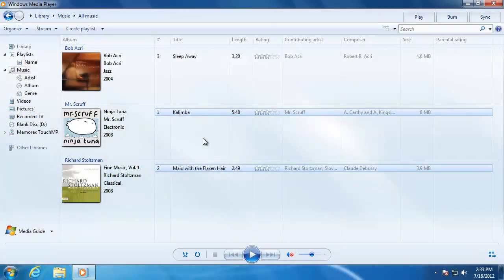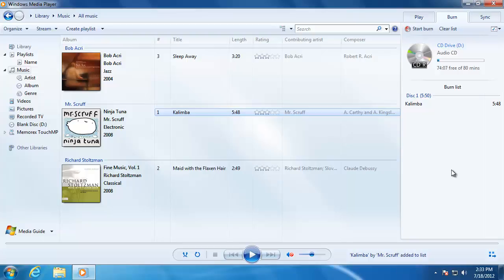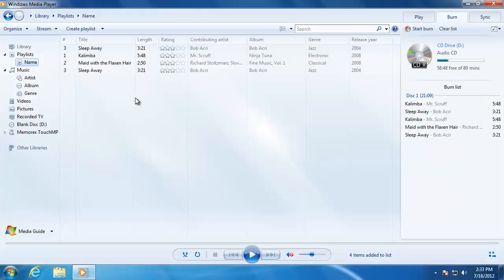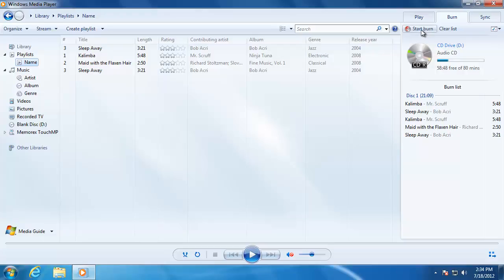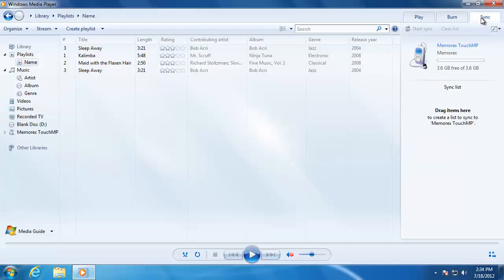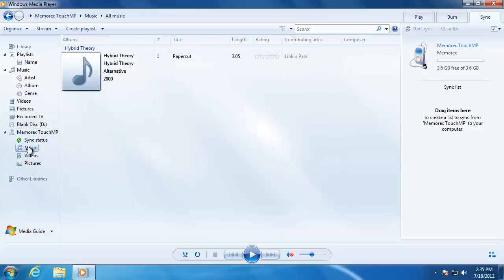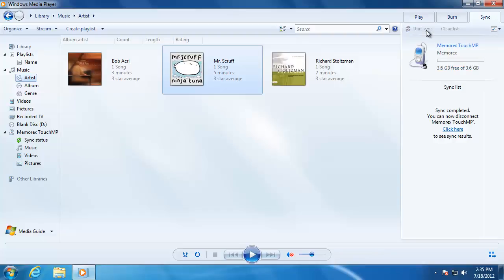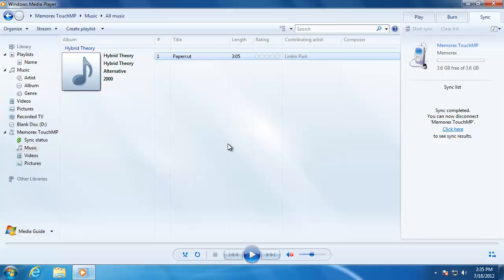Learn Windows 7 - Burning CD's with Media Player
Beginners Guide to Windows 7 - How to Burning CD's with Media Player